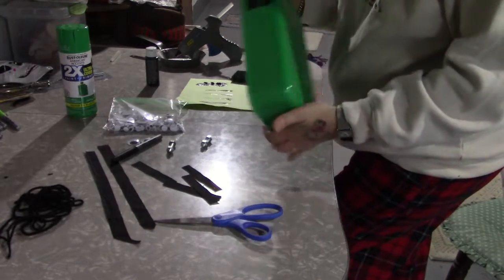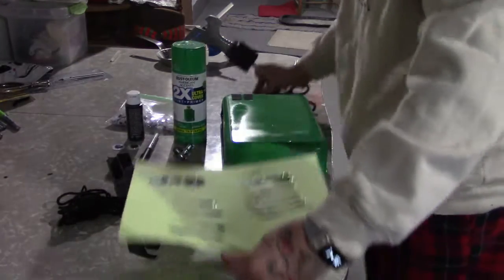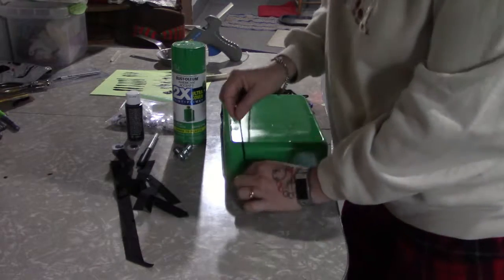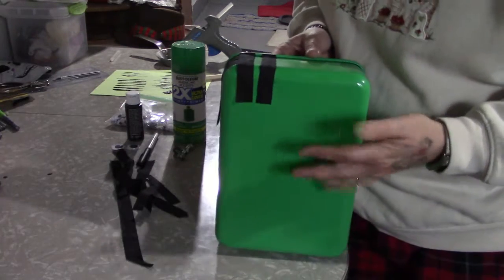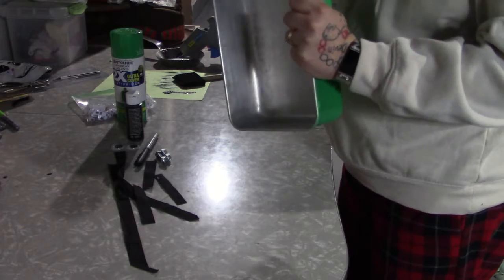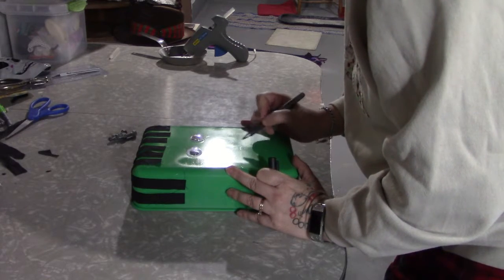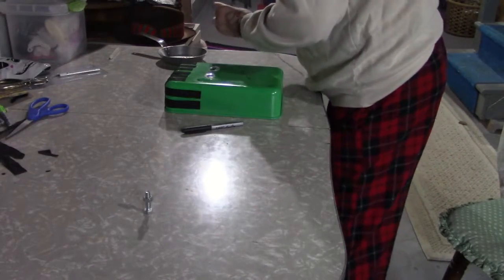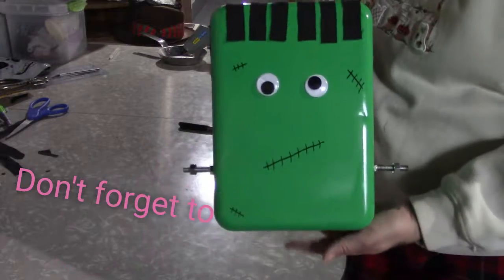How to make a Pan Frankenstein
Hello today I wanna show u a fun, easy way to make Pan Frankenstein, so I hope you enjoy the video :)